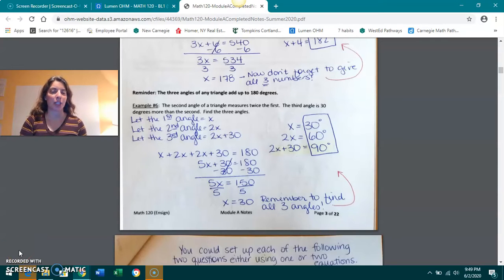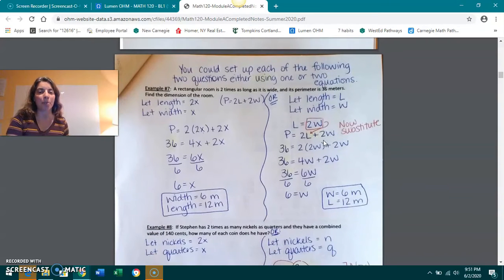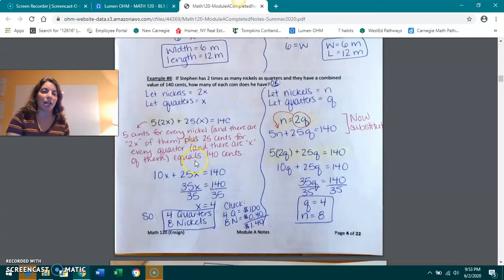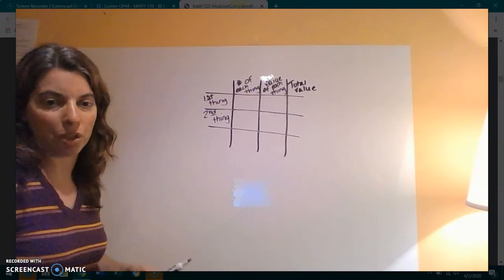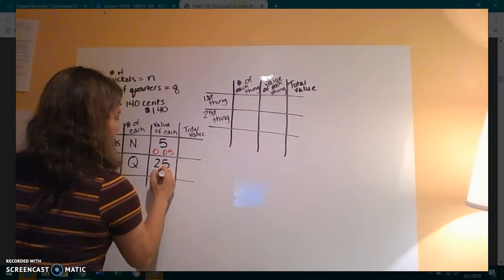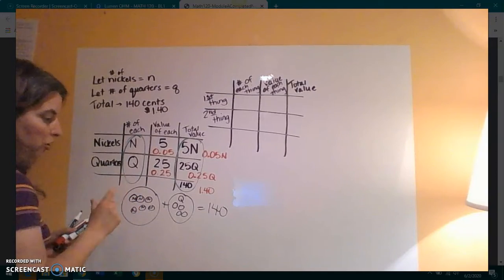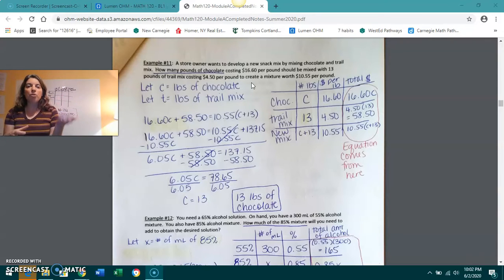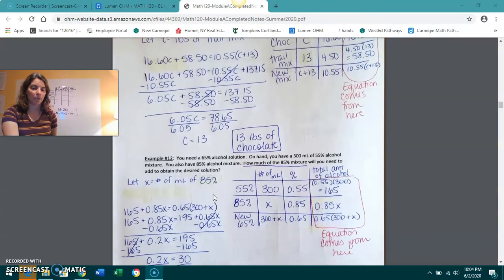Math 120 - Module A - Word Problems #2 Video